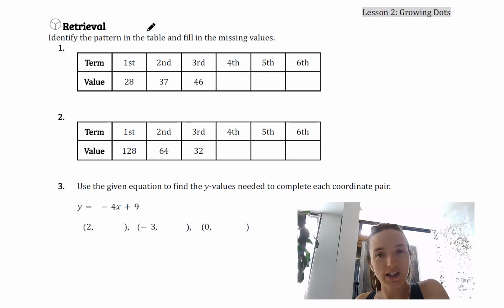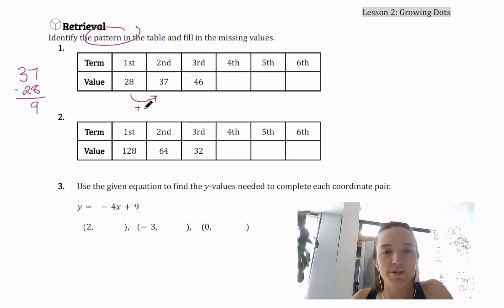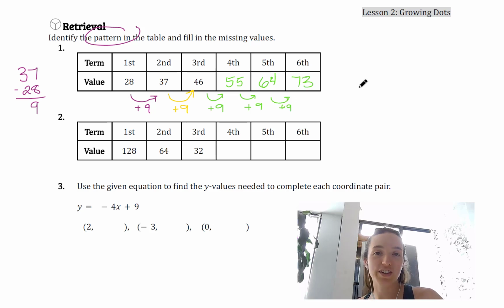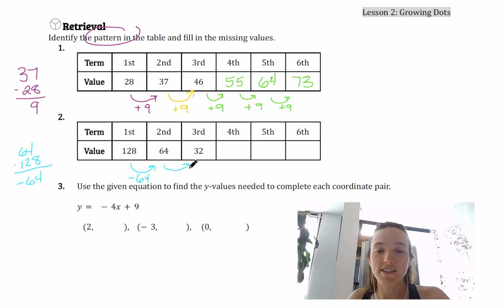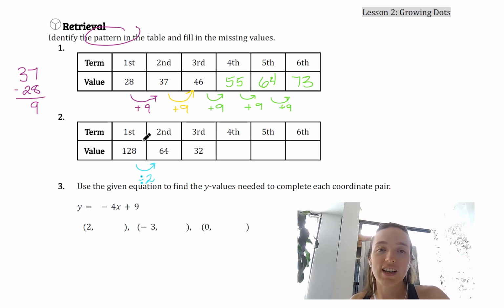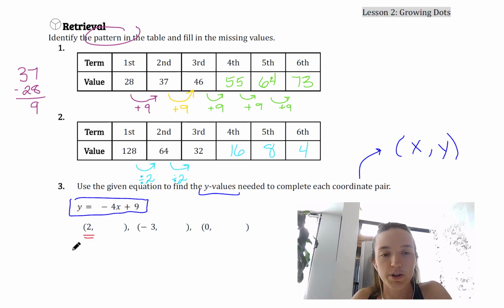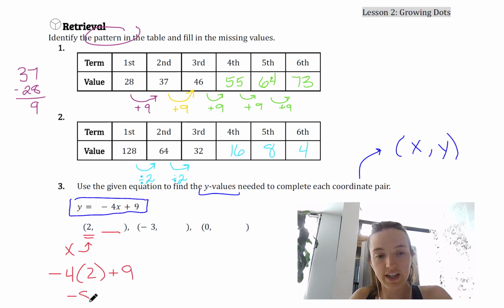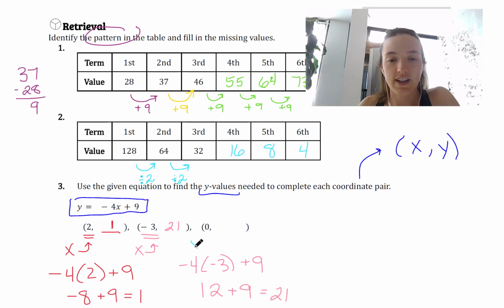Find patterns in table and missing coordinates ... IM1 UNIT 1 LESSON 2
In this video: find patterns in a table (adding/subtracting and multiplying/dividing), evaluate expressions, find missing coordinates